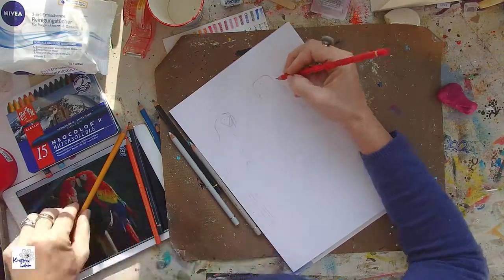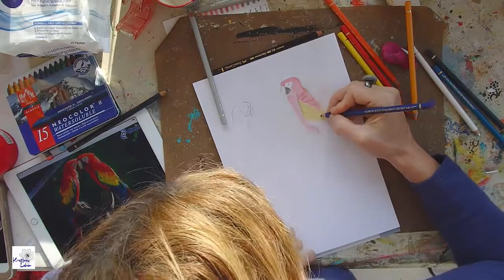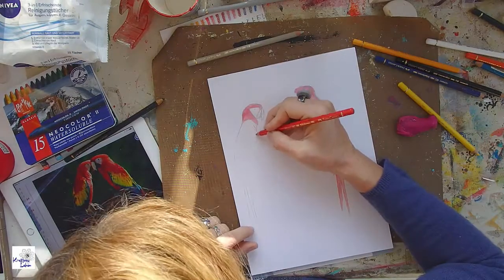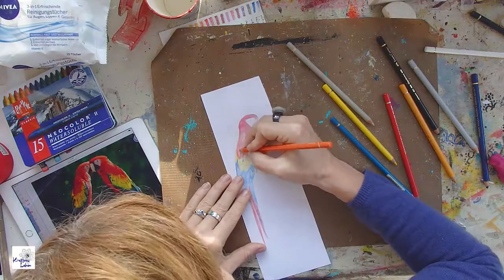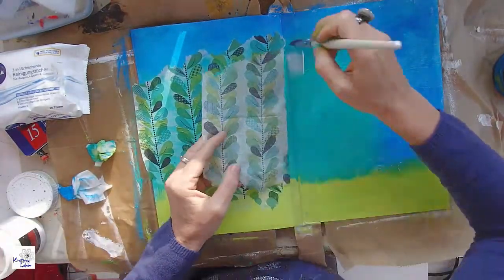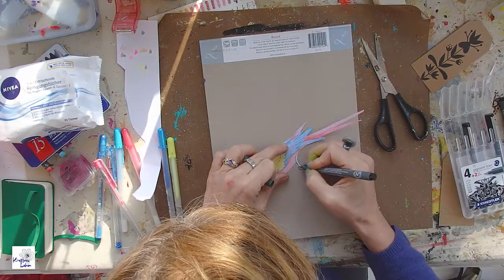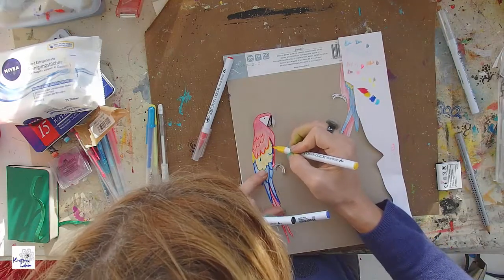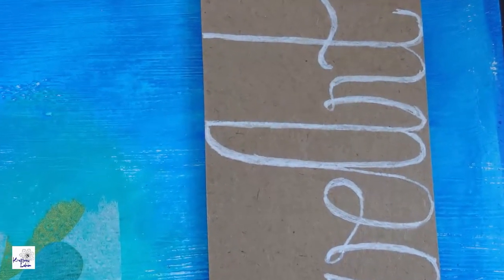Art Journal Page #37 - LoveArt Macawlove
To watch other LoveArt videos enter the hashtag in the search engine. Or go to: PLWIliupmkUxPPz7g6KZFUtN1B20UrY1aU

Find here my newest online course " A Playful Introduction to Art Journaling"
On my blog you can find more information on my art: